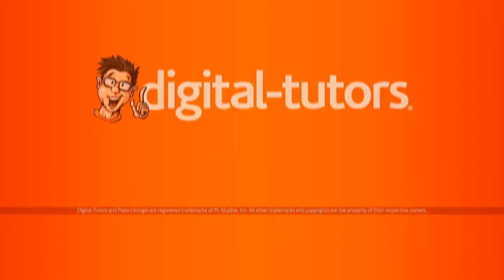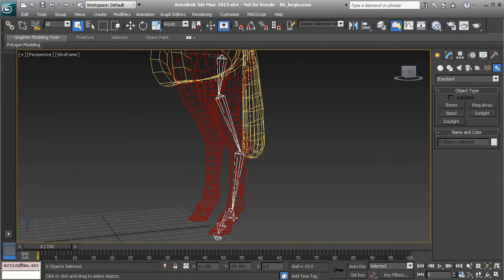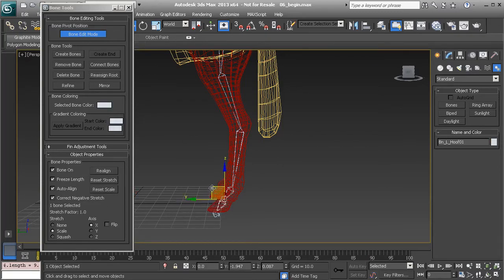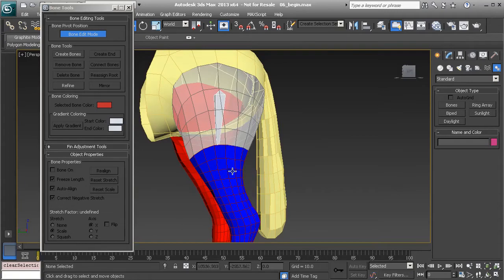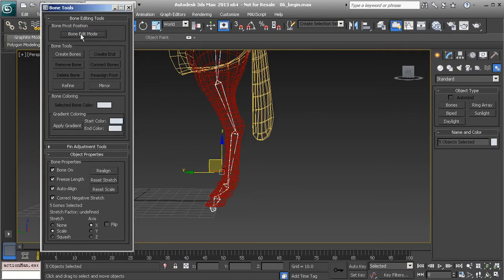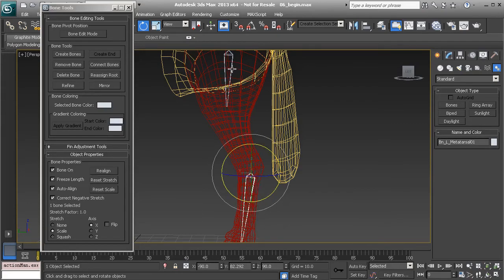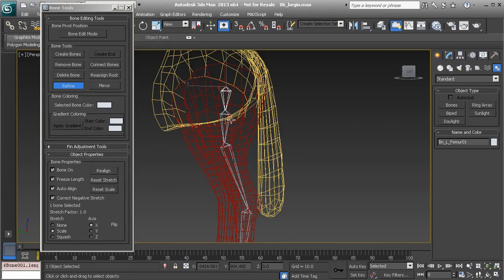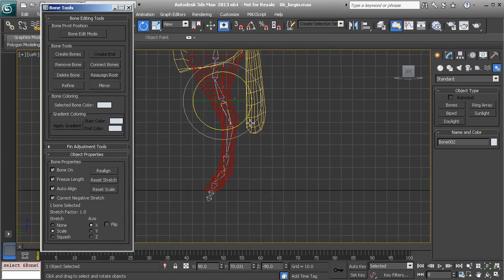06 Introduction to Full Rigging 3ds Max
Working with the Bone Editing Tools